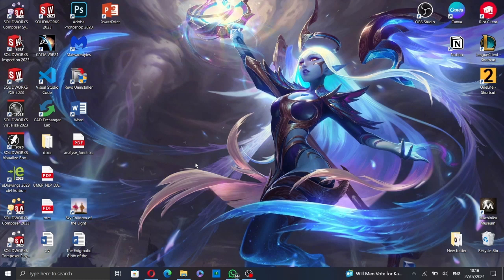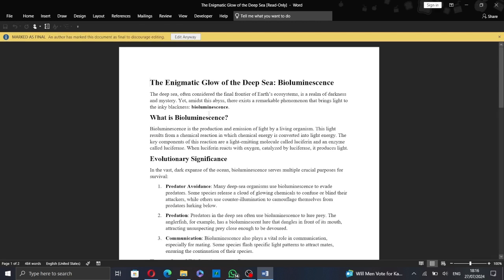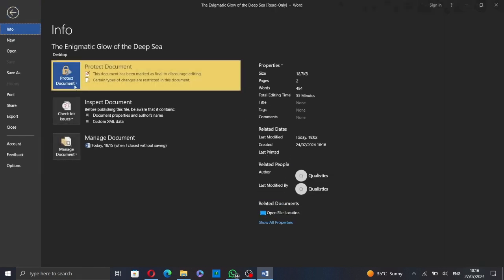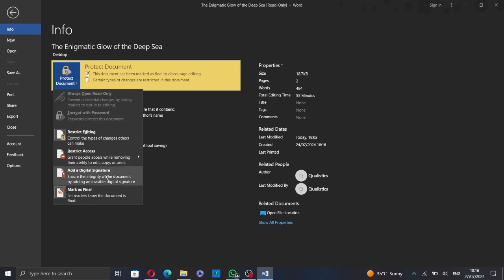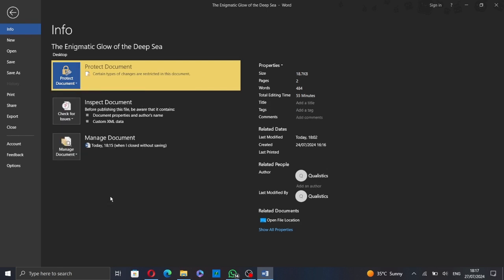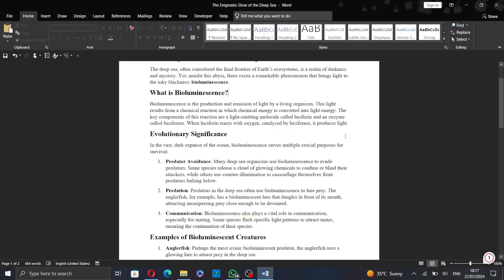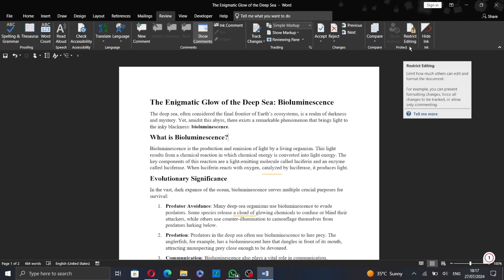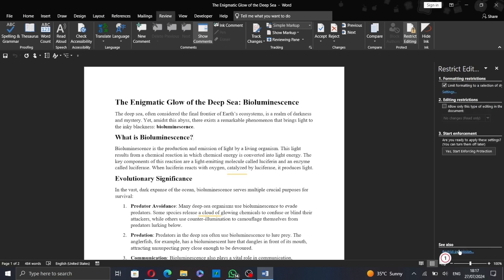How To Remove Selection Locked In Microsoft Word Tutorial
Today we talk about remove selection locked in microsoft word,selection is locked microsoft word,word selection is locked,selection is locked in word